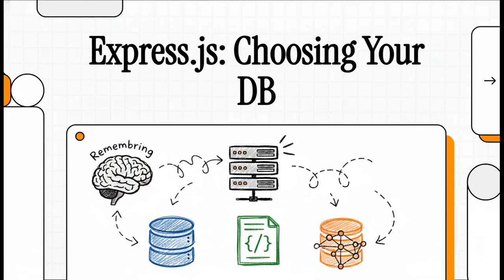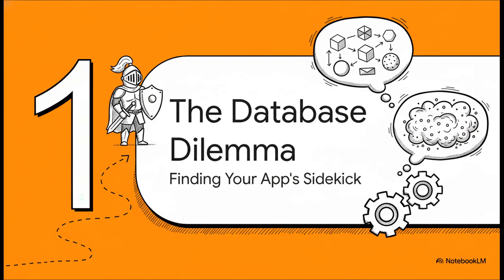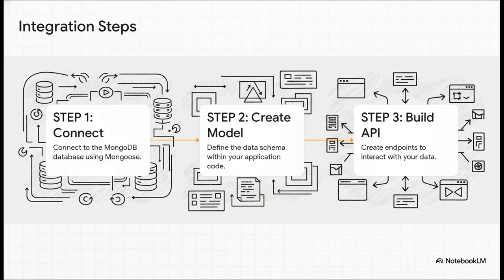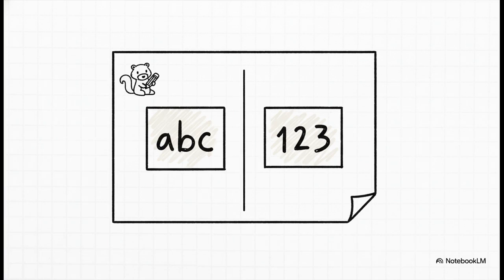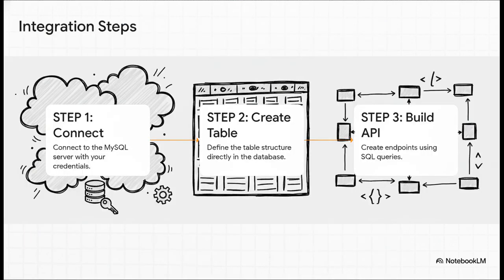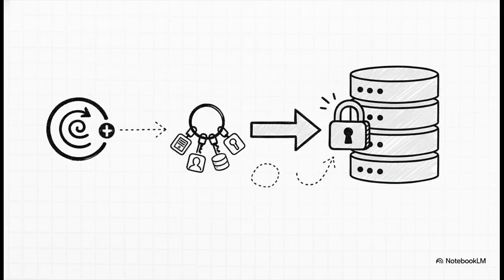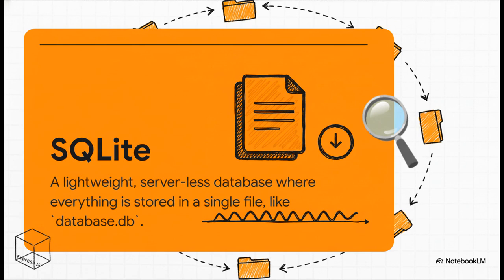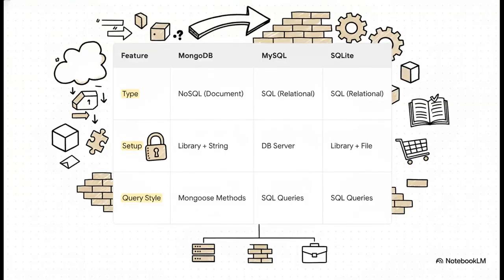Express.js Database Integration – MongoDB and MySQL/SQLite Explained | StudyPalz